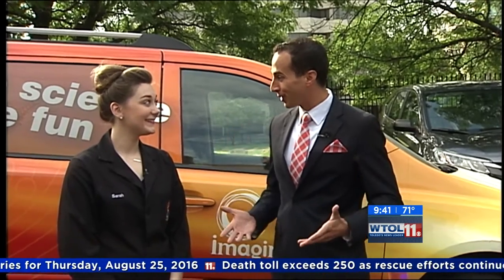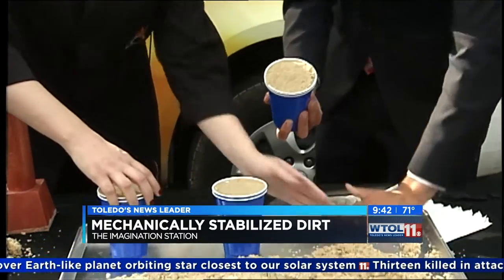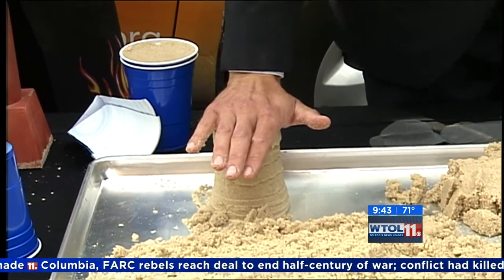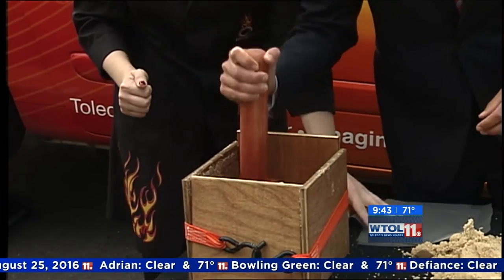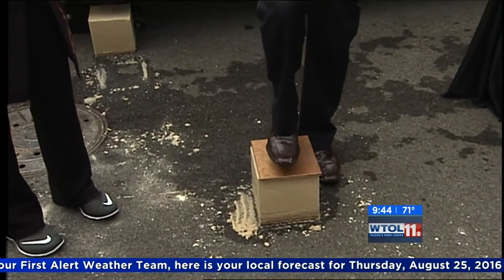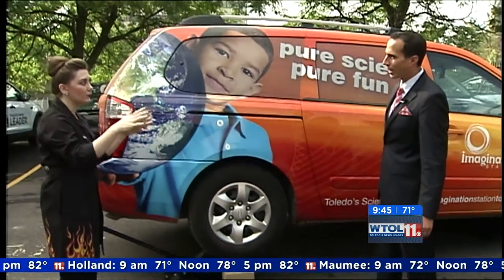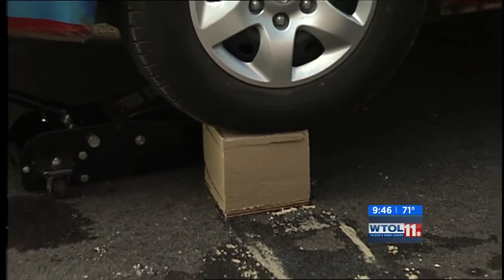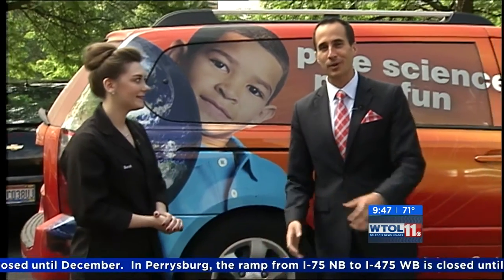Stabilized Earth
Extreme scientist Sarah Gulch demonstrates the engineering principle behind stabilized dirt.

Thin layers of plastic screen tremendously enhance the ability of a pile of sand to support a heavy weight without failing.